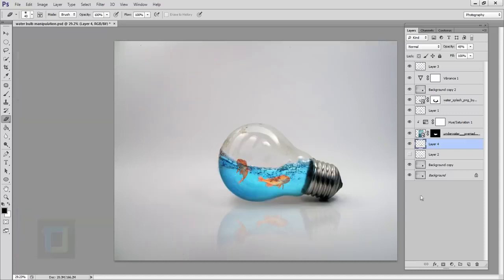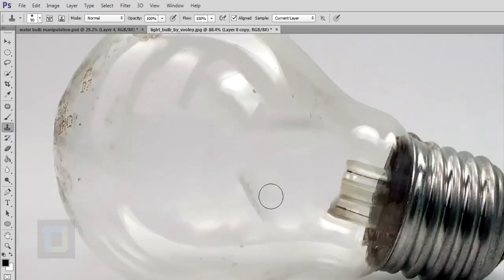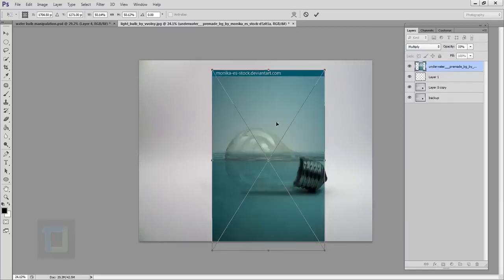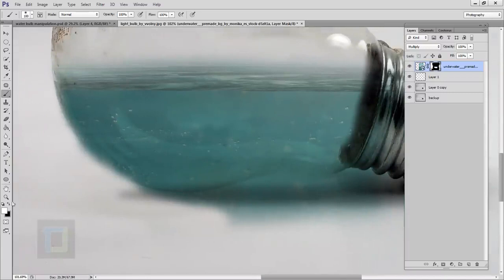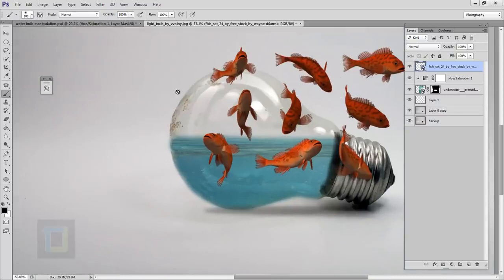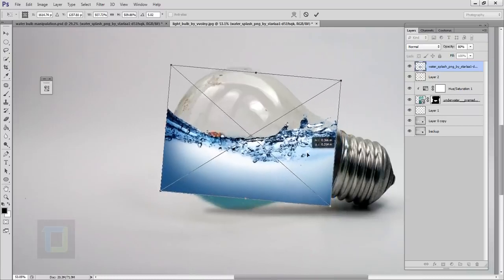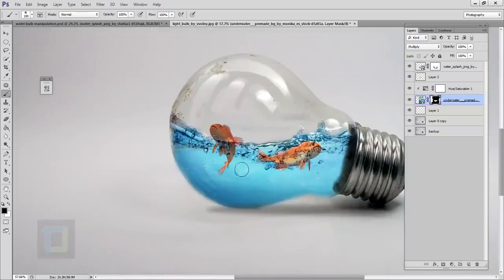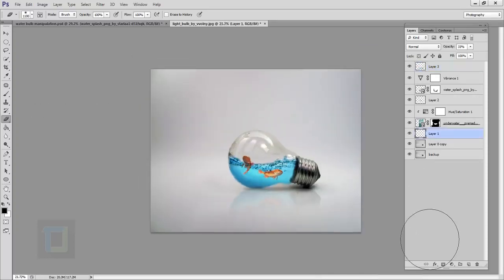Photoshop Tutorial Photo Manipulation Water Splash in Bulb BM POTOSHOP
my name basharat ali
like my video and subscibe my channel